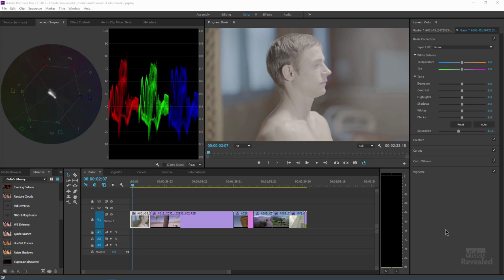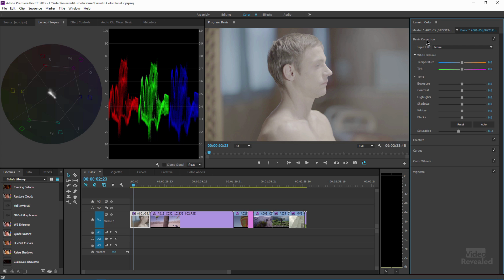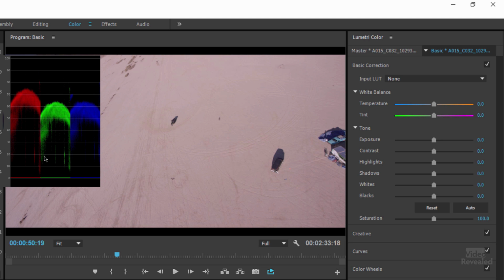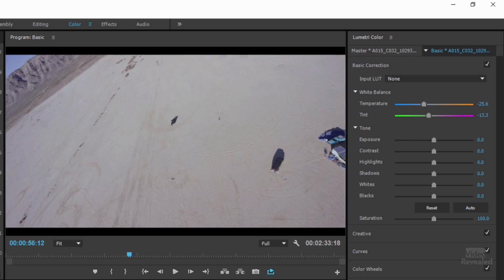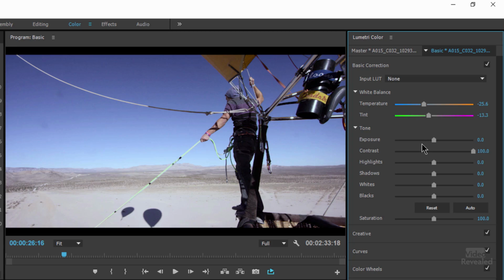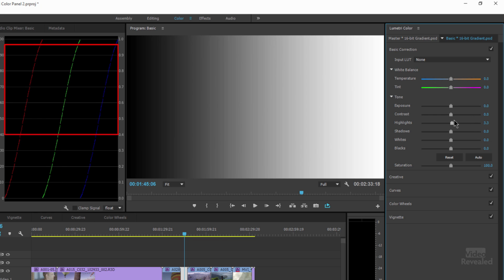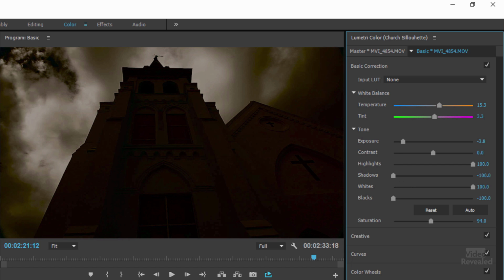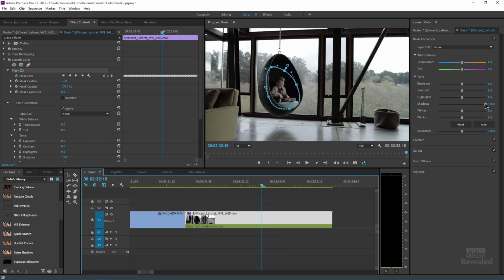Breaking down the Lumetri Color panel - Part 1 of 6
The Lumetri Color panel is the first innovative, task based workflow for manipulating color and light. Learn why the Exposure slider is the most powerful part of this new color workflow.
Part 1 will cover the Basic Correction controls.

QUESTIONS?

THANKS!